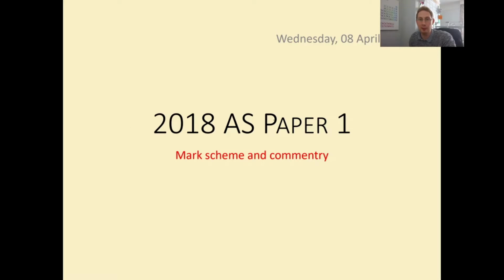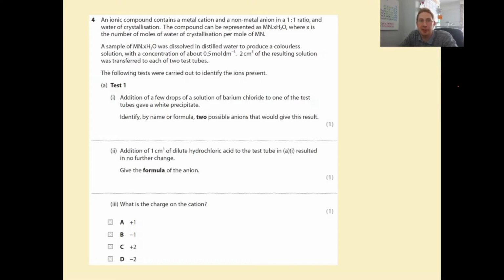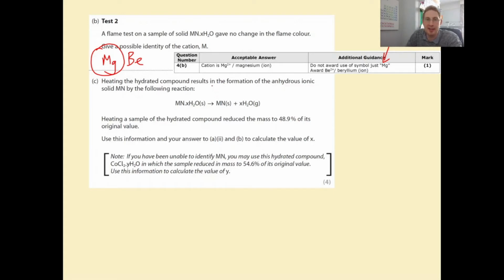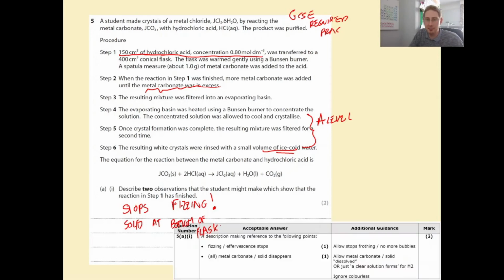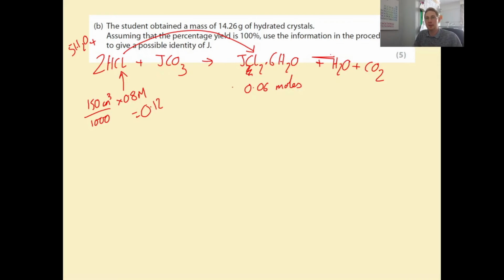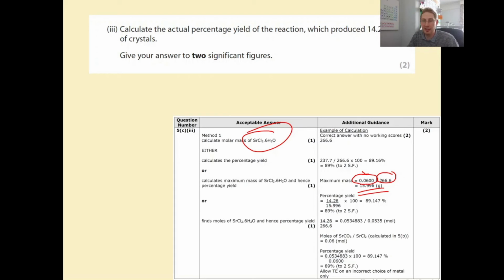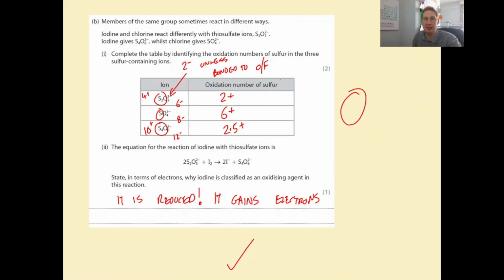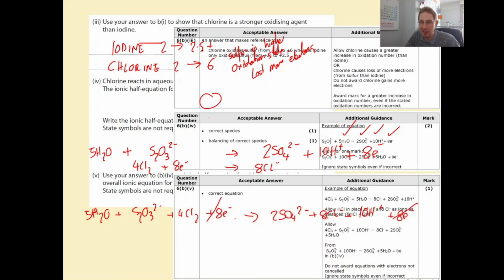Y12 AS 2018 Paper 1 Q3-6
Video markscheme for Edexcel AS Chemistry Paper 1 (2018) Q3-6